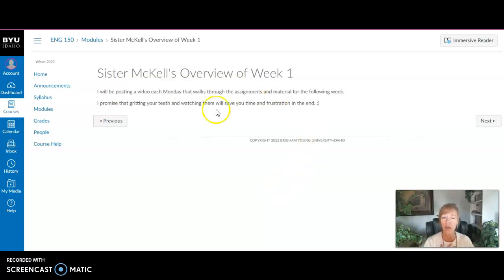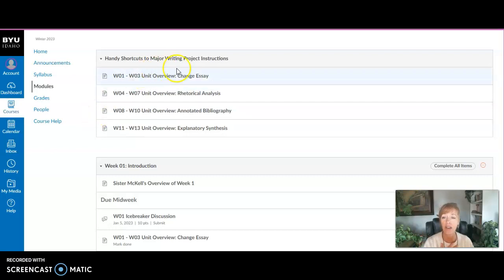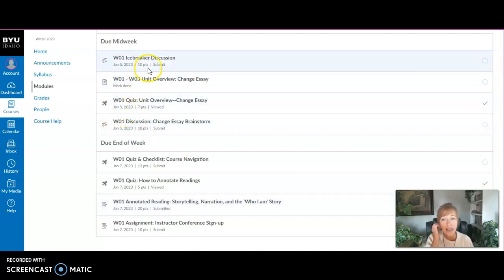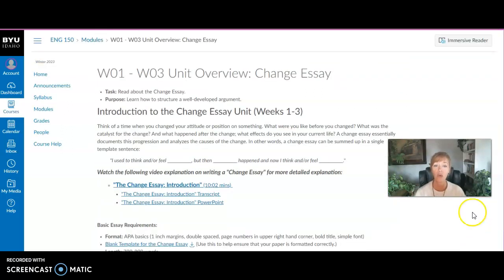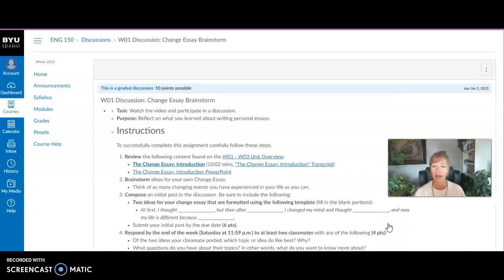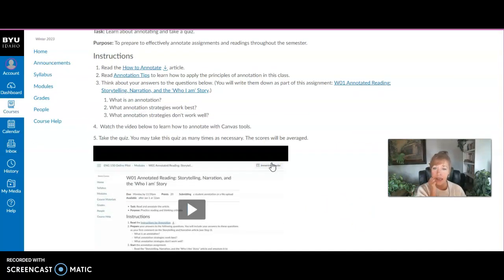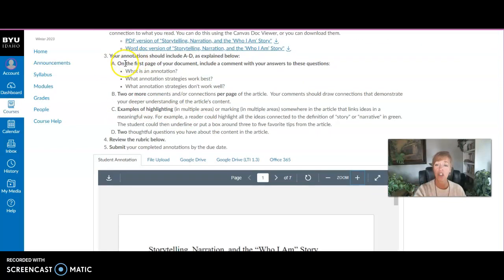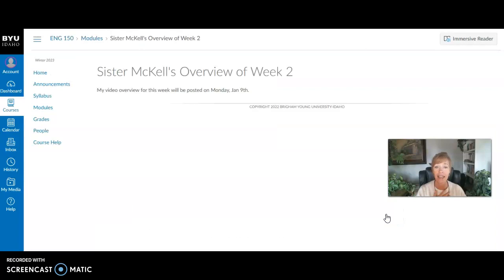BYU-I Week 1 Overview